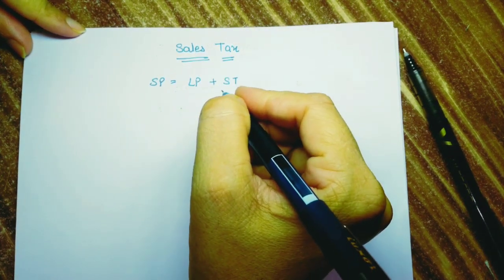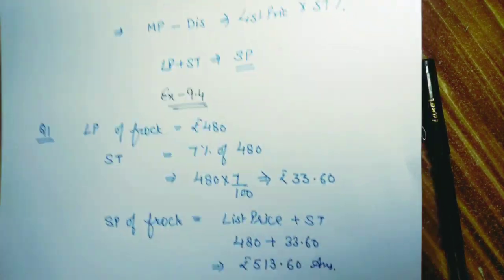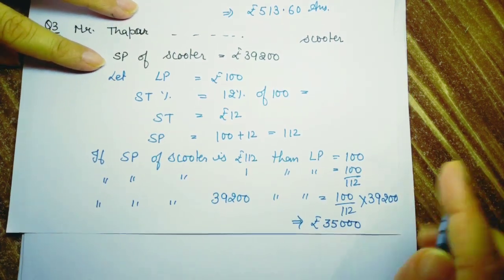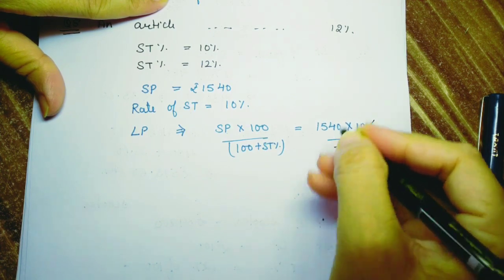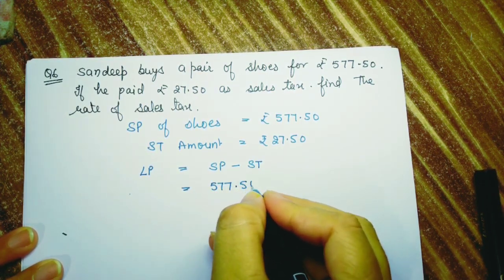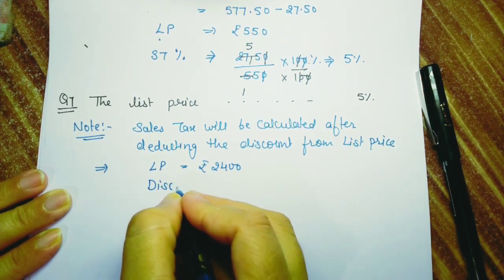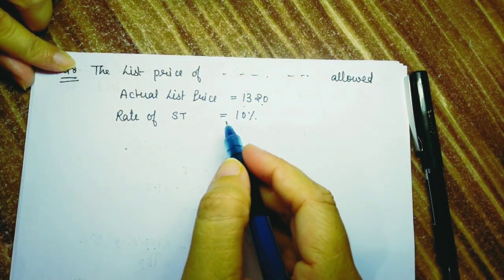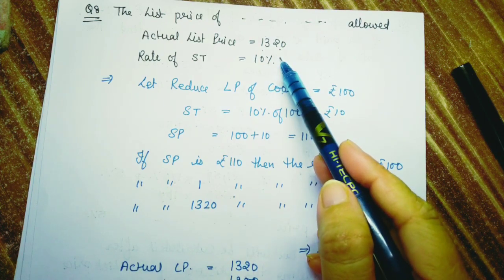Sales Tax class-8